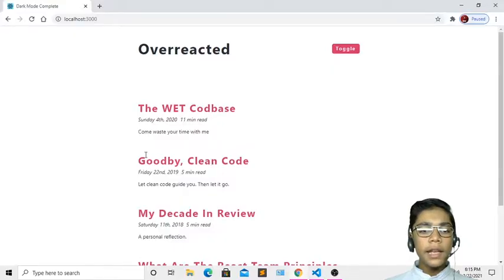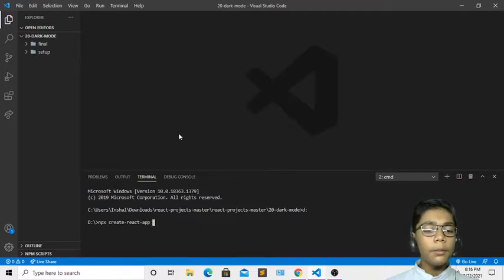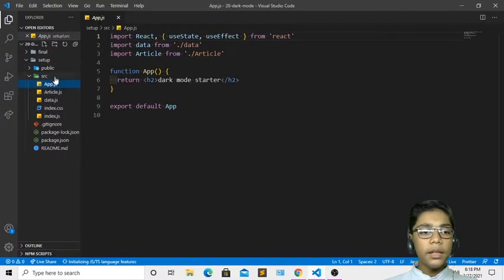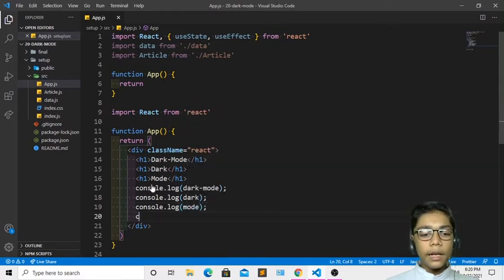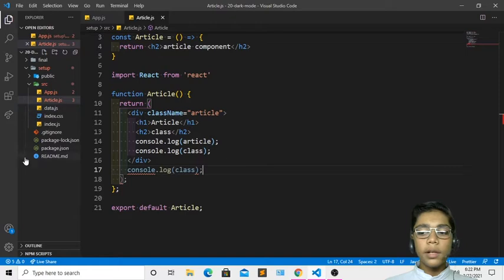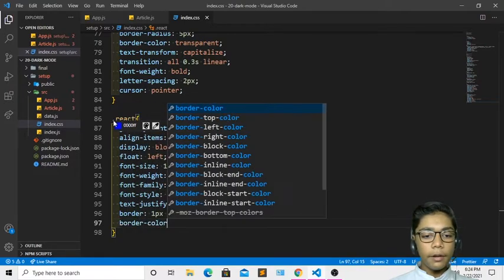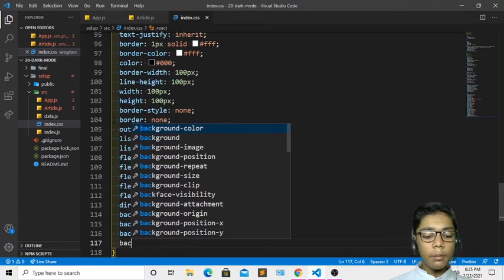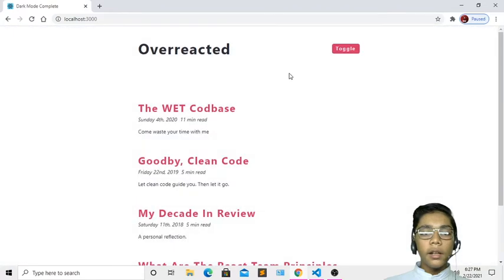SEARCH MODE IN REACT JS | HOW TO BUILD SEARCH MODE FOR BEGINNERS TUTORIAL 2022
This video is about SEARCH MODE IN REACT JS | HOW TO BUILD SEARCH MODE FOR BEGINNERS TUTORIAL 2022